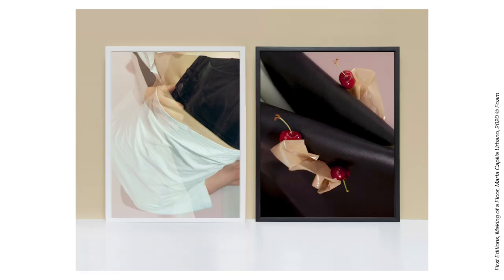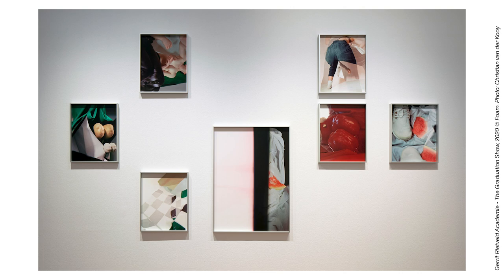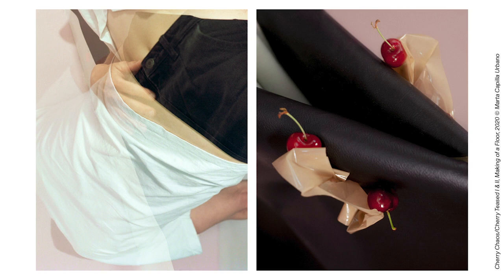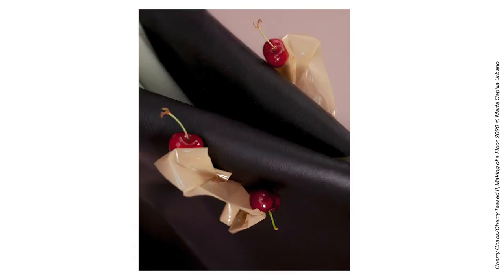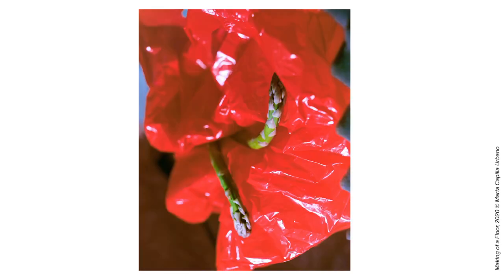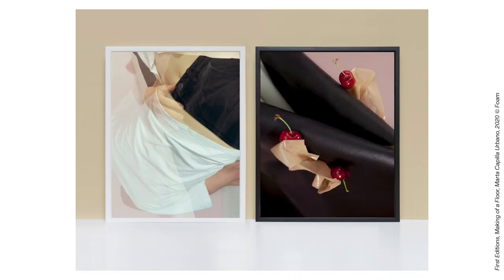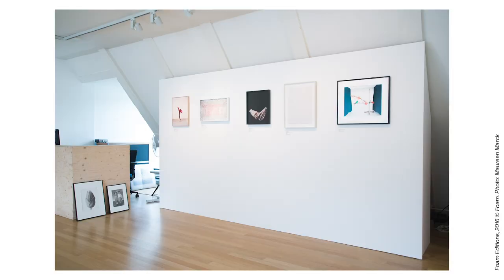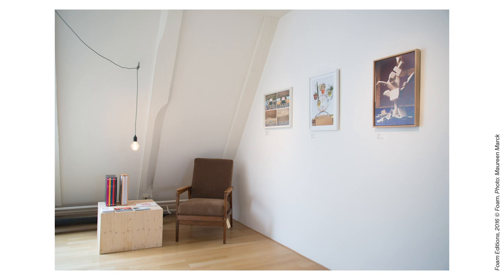First Editions - Making of a Floor by Marta Capilla Urbano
Learn more about the new set of First Editions by photographer Marta Capilla Urbano. Gallery Manager Lotte Klösters dives deeper into the series and explains the creation process and philosophy behind this new set of prints.

From the series Making of a Floor⁠.
Inkjet print, framed in a wooden frame with art glass⁠.⁠⠀
Print: 27 x 21,6 cm, frame: 31 x 25 cm⁠.⁠⠀
Edition of 100⁠. Signed and numbered on a separate label⁠.